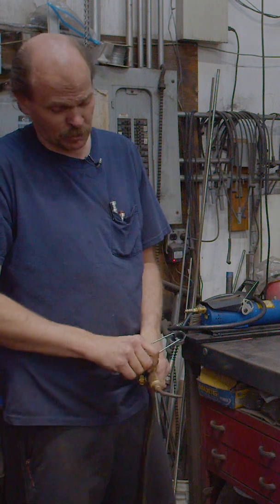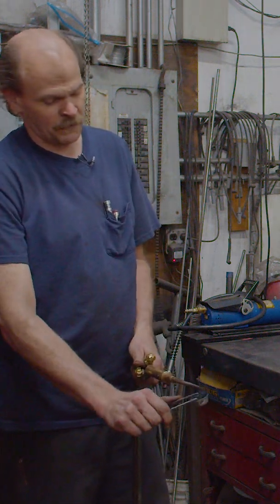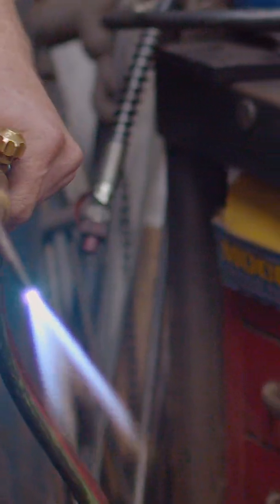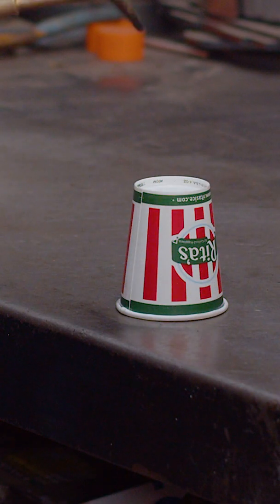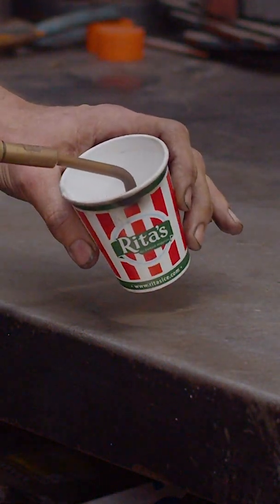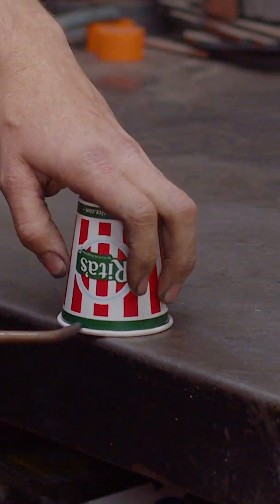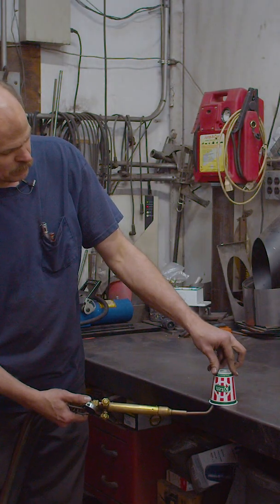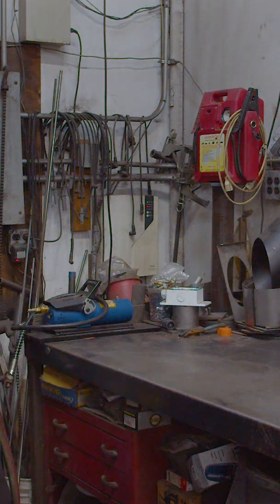Dr. Strange Torch or How I Learned to Stop Worrying and Love an Oxy-Acetylene Explosion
How To Launch A Cup with an Oxy-Acetylene Explosion: This is the version of this explossive video. You can see the full story here

This is a fun trick you can do with your oxy-acetylene torch and a paper cup.  It’s one of those things you just assume everybody knows about but actually they don’t.  So, for those that have never seen it, allow me to demonstrate how to launch a paper cup using an oxy-acetylene explosion from my torch gases.  Definitely do not try this yourself and certainly do not use anything but a paper cup.  An exploding cup made of material other than paper could be extremely hazardous.

Even when goofing off around the shop, it's always important to have safety on your mind.  We have fire extinguishers all over the shop, and often have hoses and buckets of water ready when doing certain dangerous things.  It's also very important to know what to use on different types of fires.  This is a lengthy subject but something worth looking into before you learnt he hard way.  Trying to extinguish a fire with the wrong agent can be dangerous and even lethal!  This is definitely an area where the more you know, the better off you are.  In short, if you have pyro leanings, you should do some pyro learnings.

Does anybody else have any fun oxy-acetylene torch suggestions/tricks?  If so, leave them in the comments.  We'd love to hear anything unusual you do with your torches.